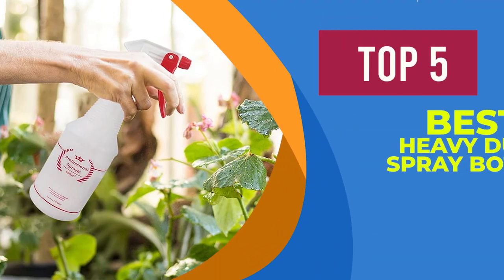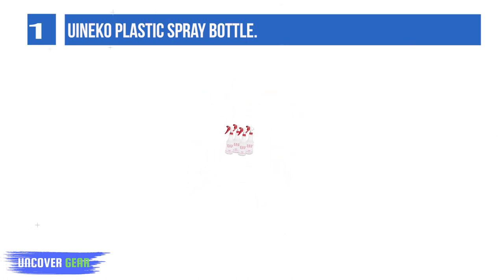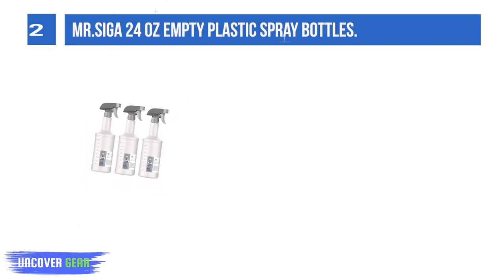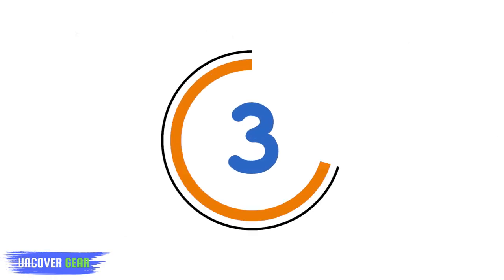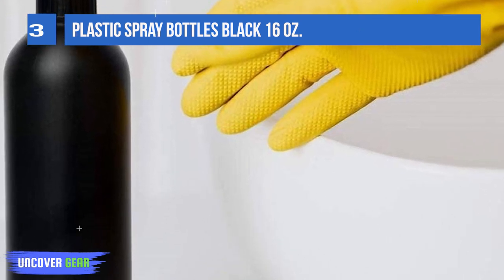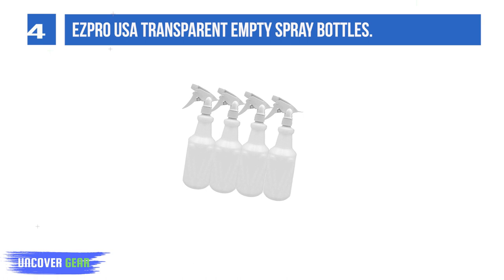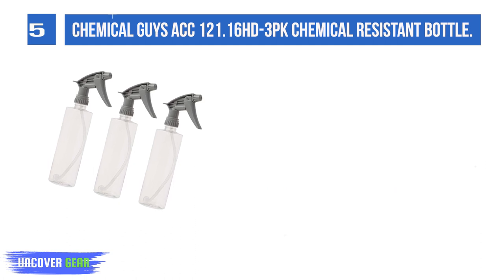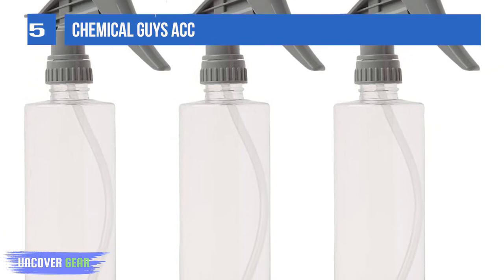Top 5 Best Heavy Duty Spray Bottle for 2024 | Reviews